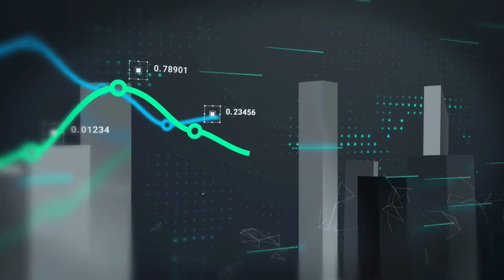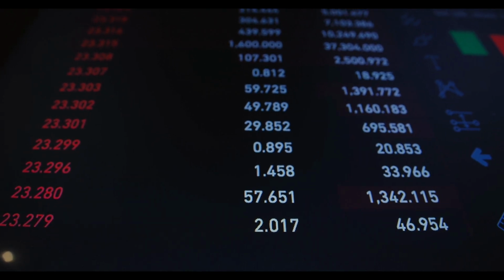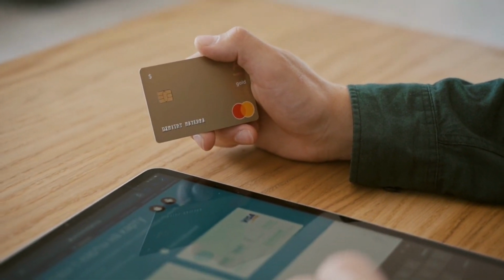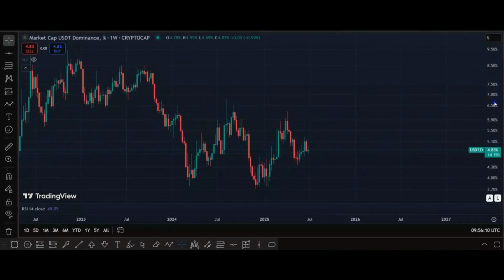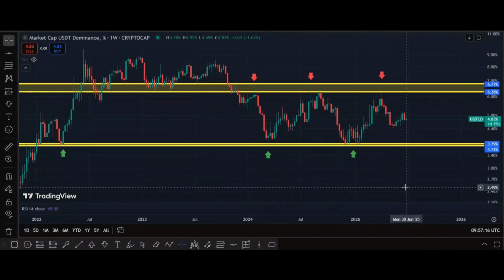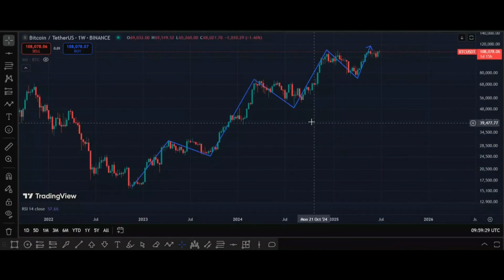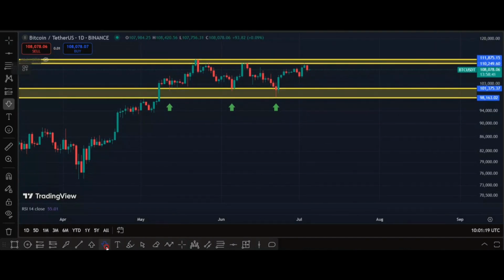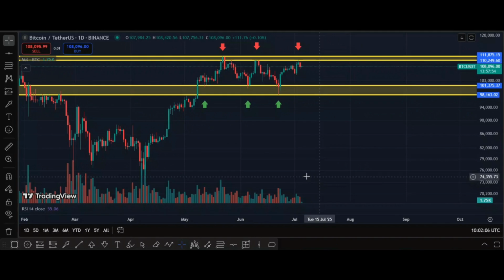Bitcoin Analysis: You Have 24 Hours To Return !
In this video, I came and talked about BTC.D and USDT.D and analyzed them on the Trading View site, and then I went to Bitcoin and analyzed the price action strategy on the weekly and daily time frames.
0:00 BTC.D
2:35 USDT.D
4:50 BTCUSDT 1W
5:40 BTCUSDT 1D
7:40 Outro